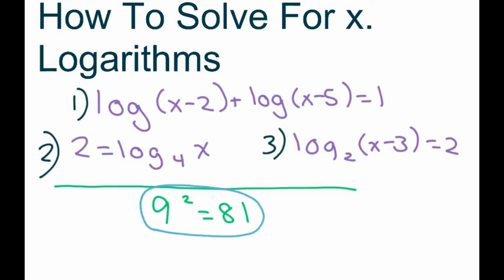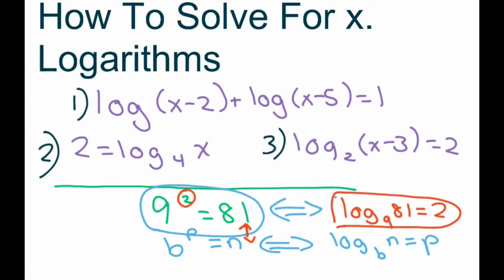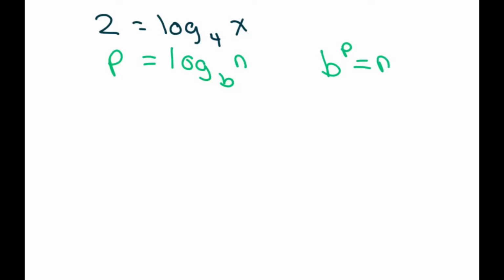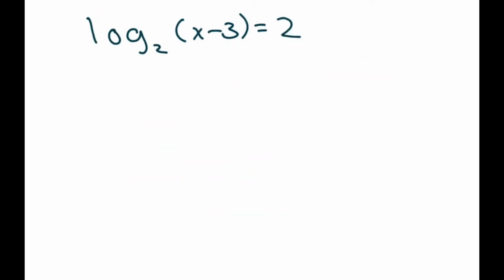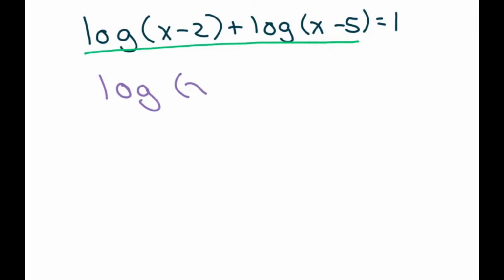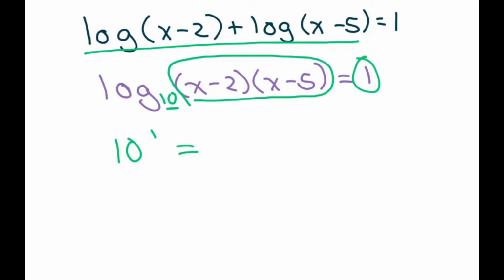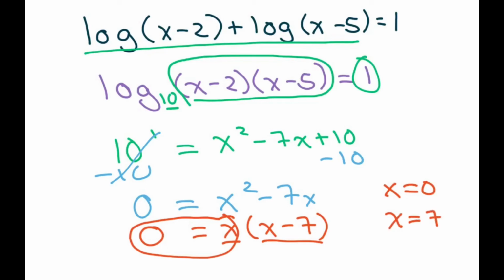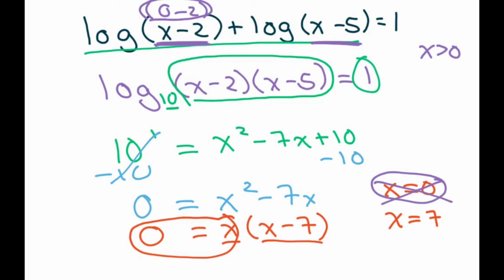How To Solve For x. Logarithmic Equations